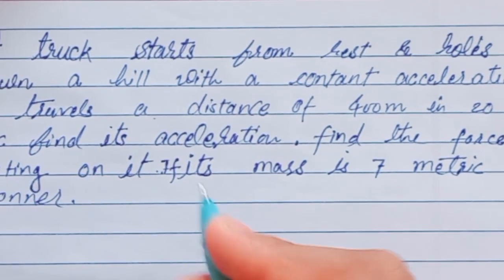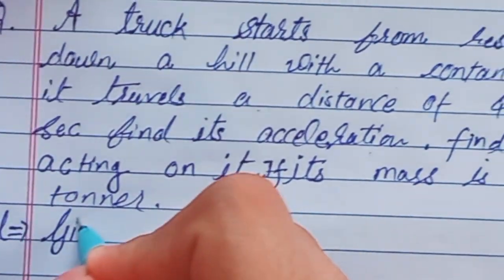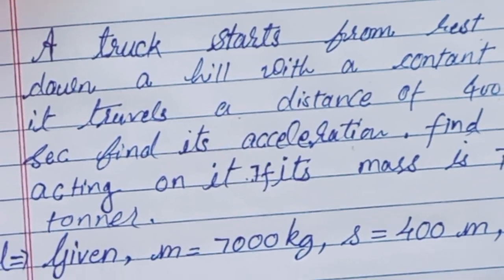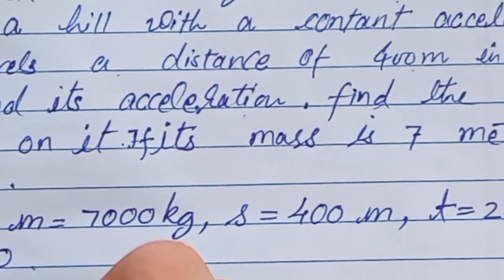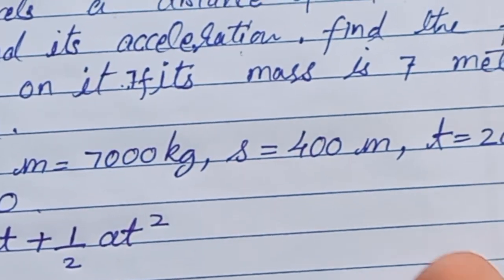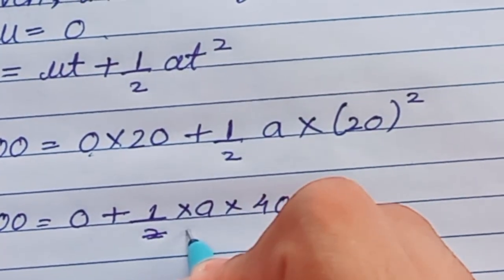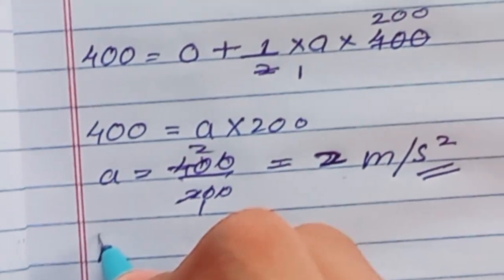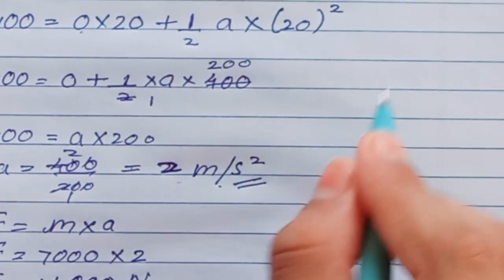class 9 physics chapter 2 full explanation with Aarit